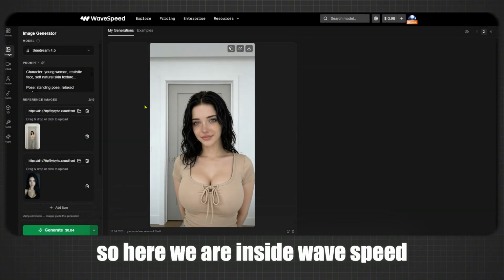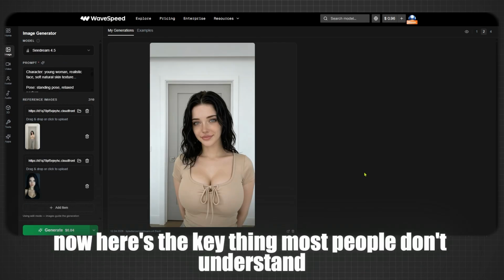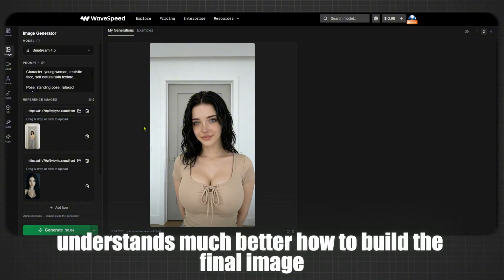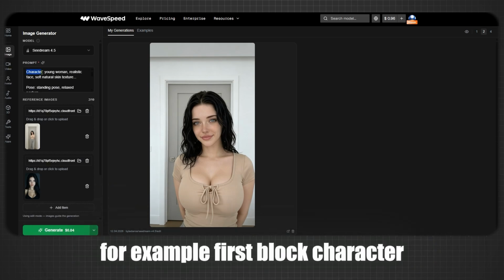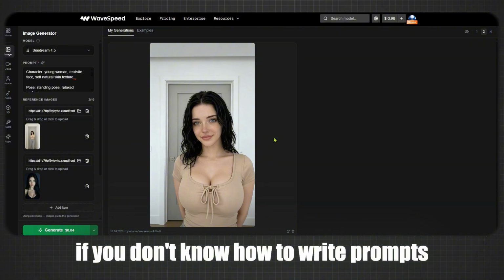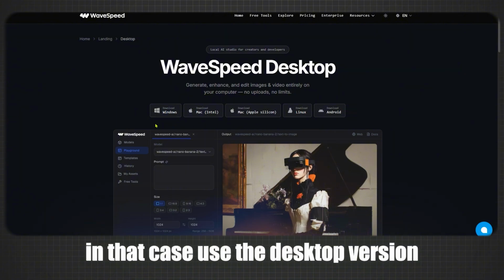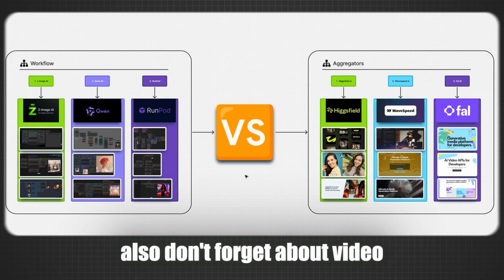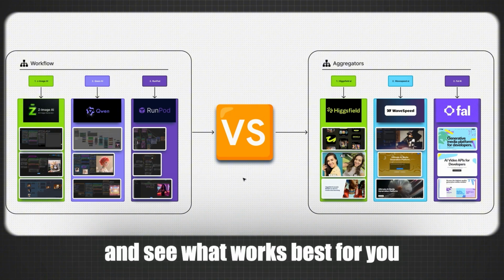How to Generate AI Model Videos (Beginner Guide)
In this video, I’ll show you how to generate realistic AI model videos using a simple beginner-friendly workflow.

This method works for a wide range of AI content and gives you the foundation needed to start creating scalable AI videos.

Most beginners get poor results because they overcomplicate the process or use the wrong setup. In this guide, I break everything down step-by-step so you can start getting clean and realistic generations.

🔥 What you’ll learn:
• How AI video generation works
• What tools you actually need
• How to get clean realistic results
• How this fits into a full AI content system